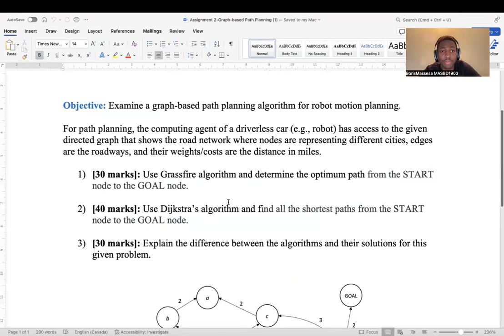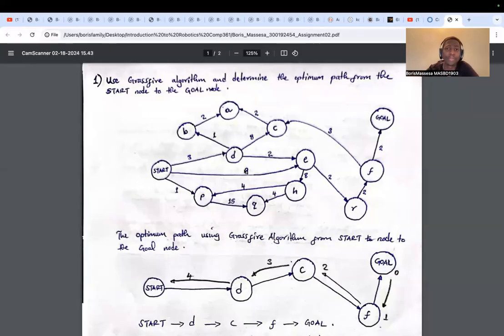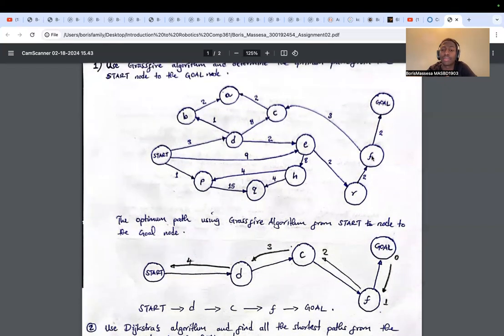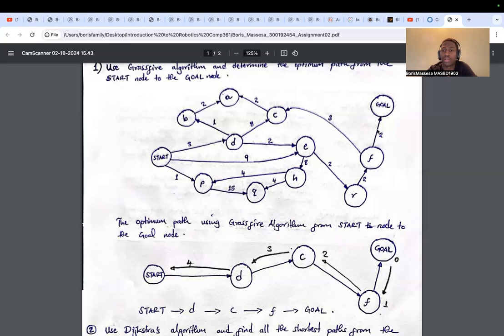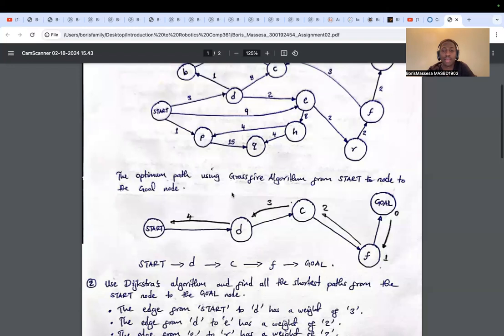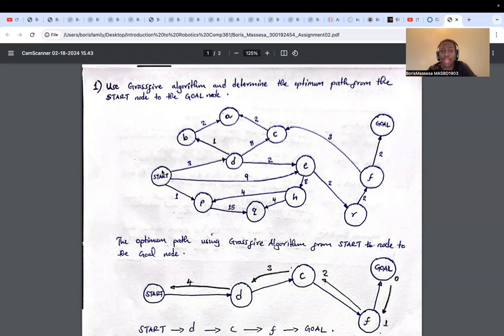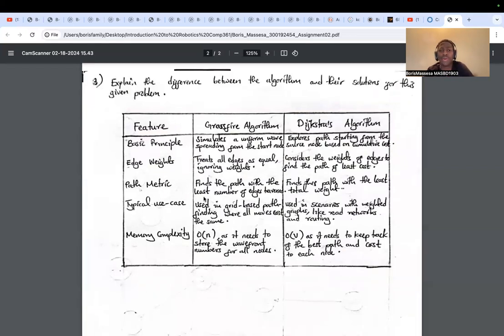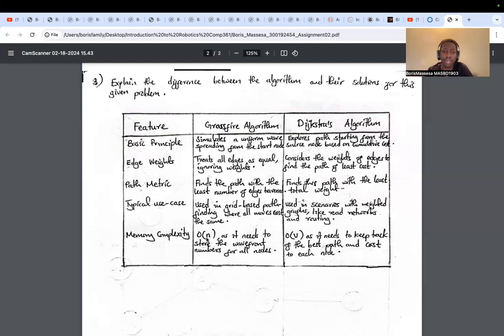Graph-based Path Planning Question using Grassfire and Dijkstra's Algorithm